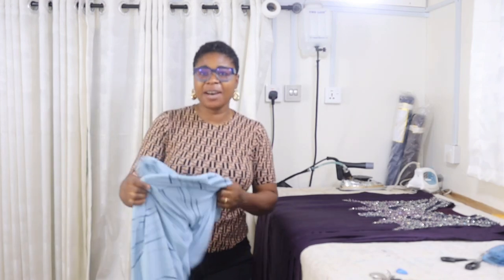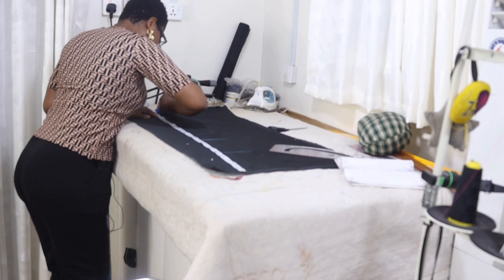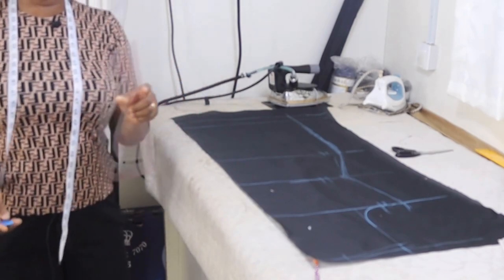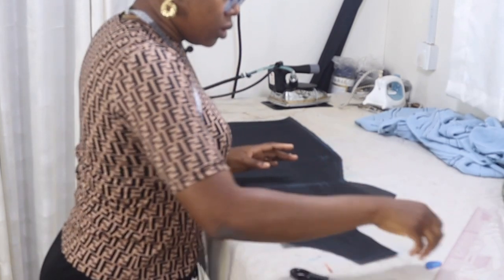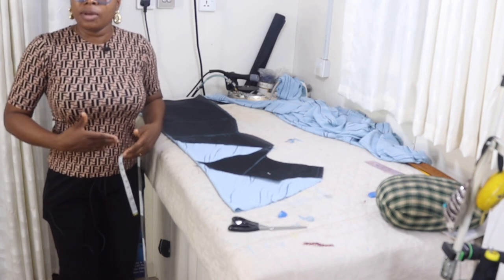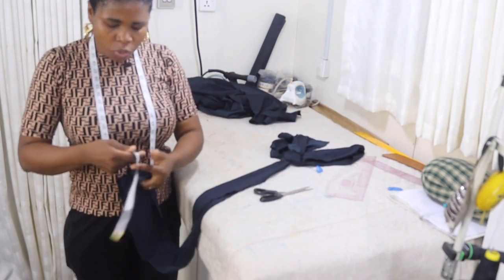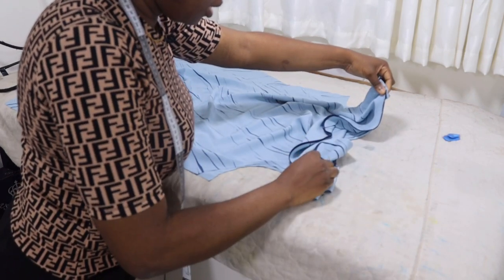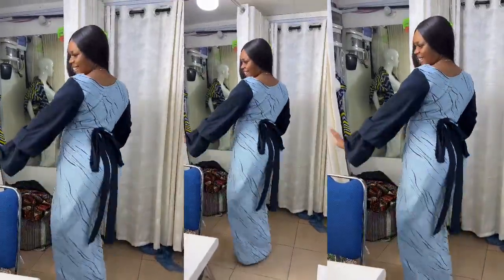How to make the trending cowl neck dress with wrapper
Simple and detailed illustration of how to make the trending cowl neck blouse with wrapper